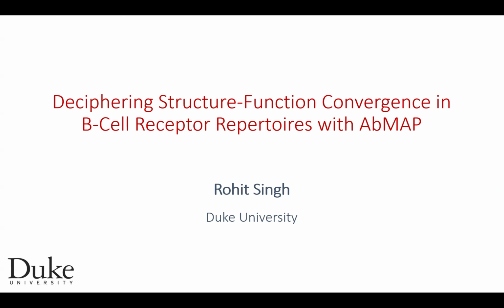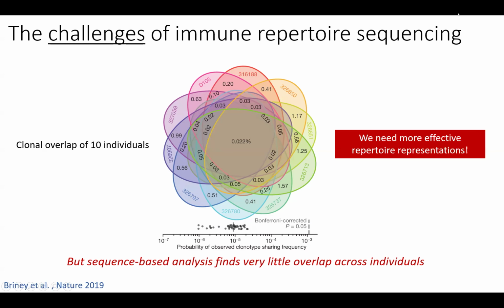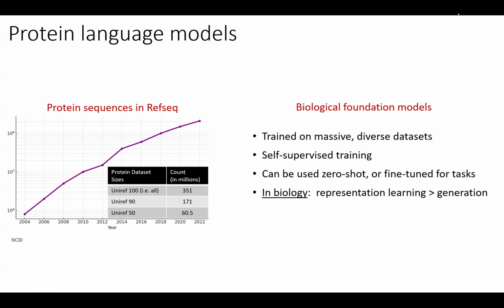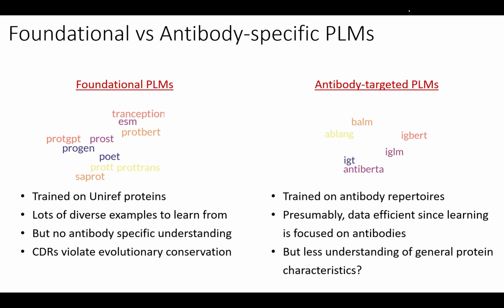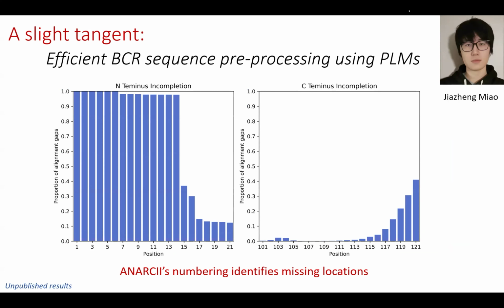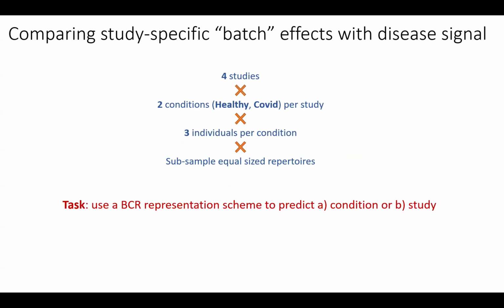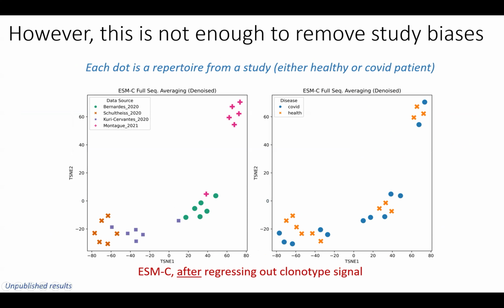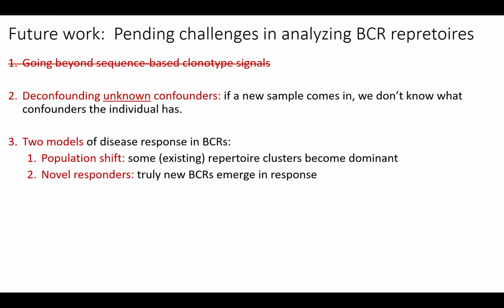AIRR C Seminar Series, June 26, 2025 Rohit Singh, Duke University, United States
Deciphering Structure-Function Convergence in B-Cell Receptor Repertoires with AbMAP
Established Career Speaker: Rohit Singh, Duke University

Talk Abstract

Rohit Singh shared a new approach to analyze immune repertoires using protein language modeling (PLM). As sequencing data of immune repertoires grows rapidly, current methods have difficulty comparing individuals due to low clonal sequence overlap. His lab has developed AbMAP, a scalable framework that extracts functional and structural representations of BCR sequences by overlaying biological monitoring on foundational PLMs. AbMAP improves repertoire-level insights, enabling disease prediction, cross-individual comparison and antibody optimization. Singh demonstrated its utility for antibody variant design and truncated sequence correction, and showed how combining machine learning with biological context can help reveal shared immune features across different individuals.

Speaker Bio

Rohit Singh is an Assistant Professor at Duke University with appointments in Biostatistics, Bioinformatics, Computer Science, and Engineering. His research focuses on applying machine learning to biological problems, especially in single-cell genomics and protein modeling. He leads the Singh Lab, which develops tools like Raygun (for protein redesign) and Velorama (for causal gene regulation). Singh earned his PhD in Computer Science from MIT, where he co-developed the IsoRank algorithm. He previously co-founded a quantitative trading fund and worked at MIT CSAIL. His work aims to advance therapeutic discovery through AI and computational biology.